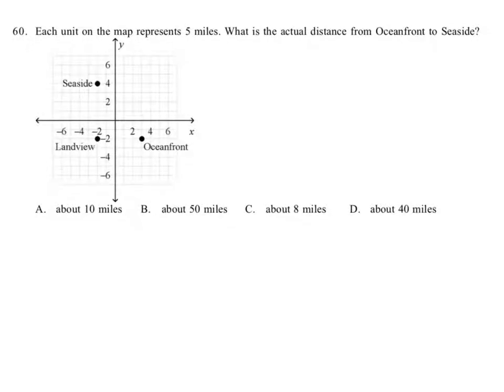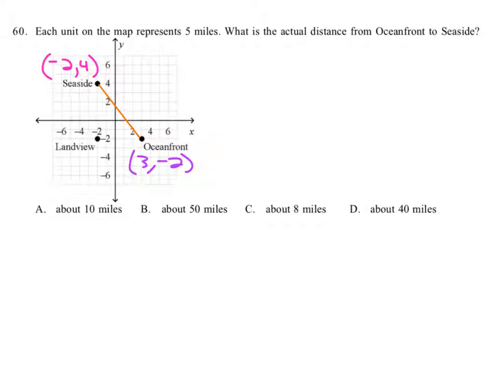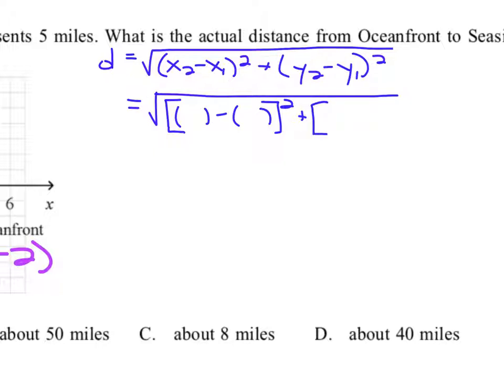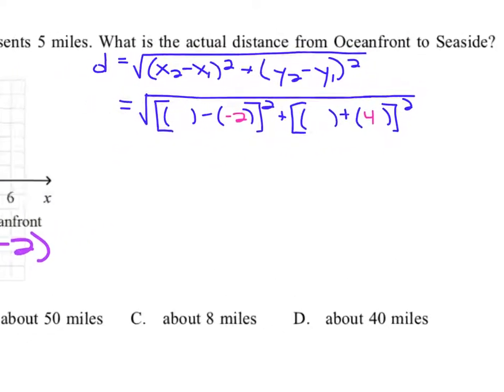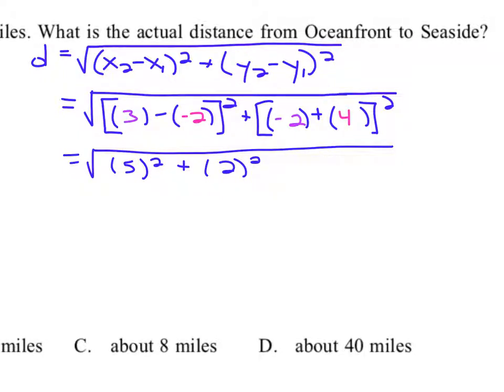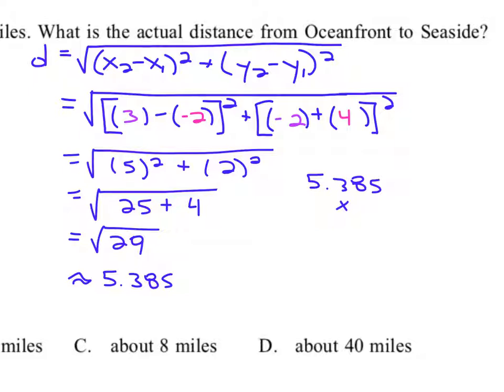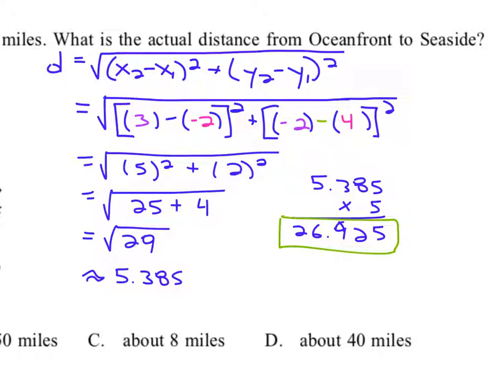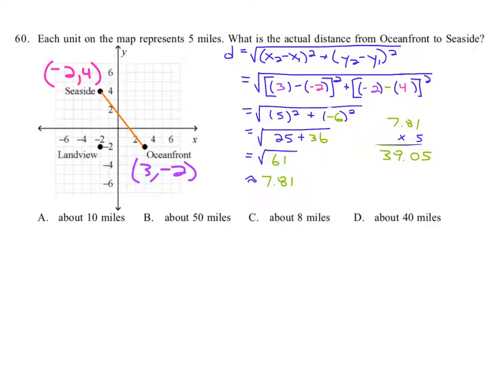Geo Unit 1 Study Guide #60